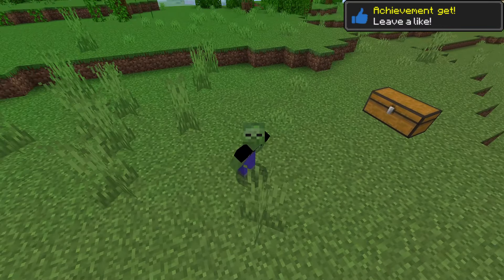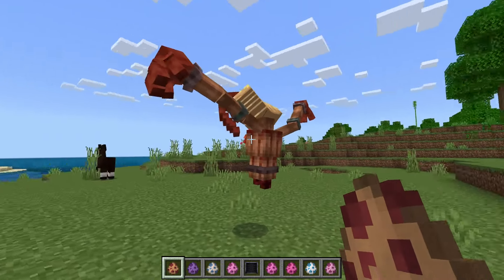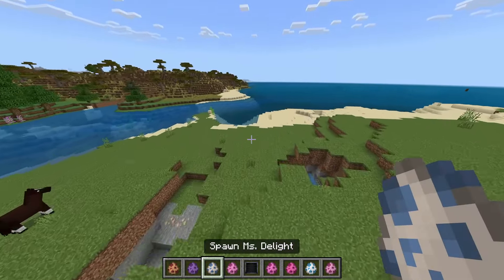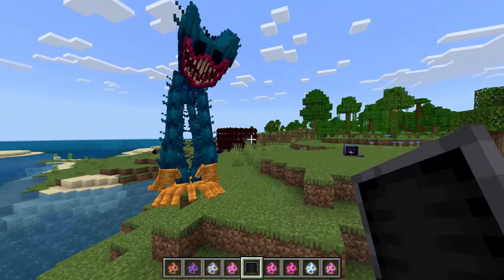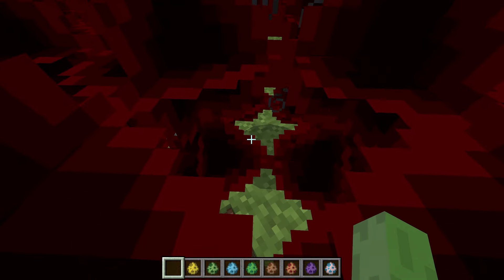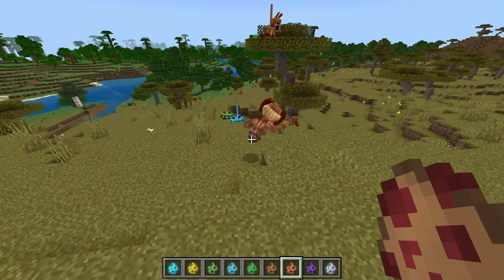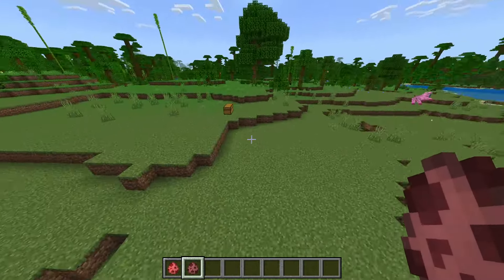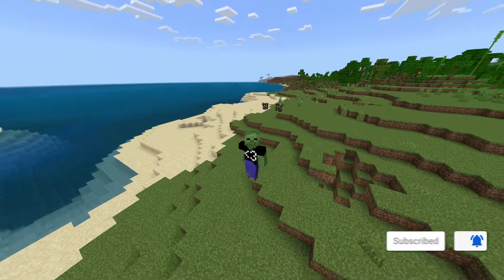Minecraft PE POPPY PLAYTIME CHAPTER 3 MOD in Minecraft Pocket Edition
Today, we found Huggy Wuggy in MCPE! This Poppy Playtime Chapter 3 mod adds characters from the game such as Huggy Wuggy, Joy, Kissy Missy and Mommy Long Legs in Minecraft PE! Watch till the end to see what happens!